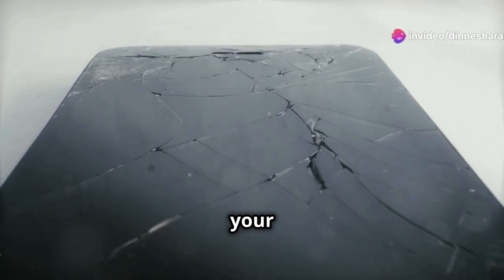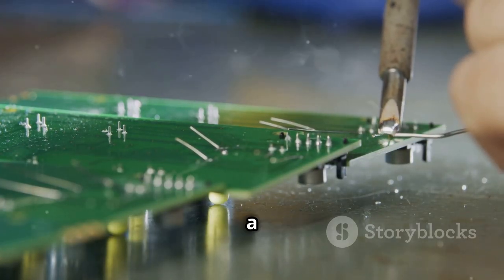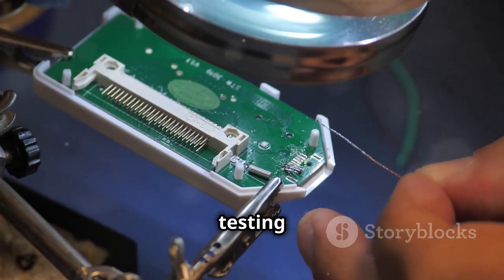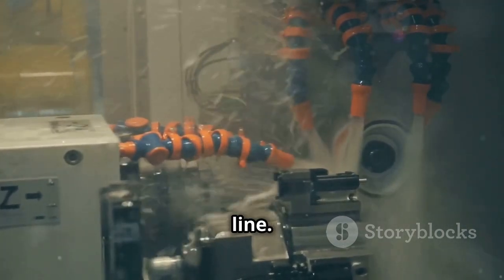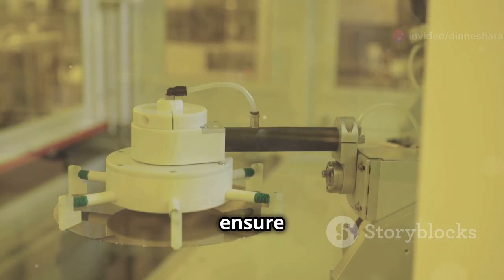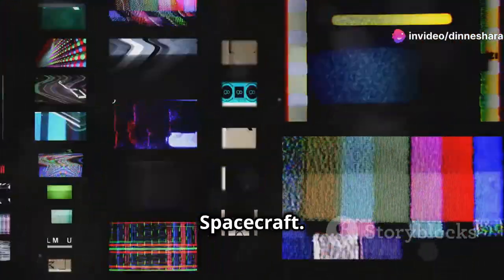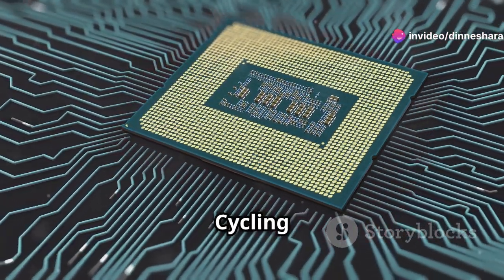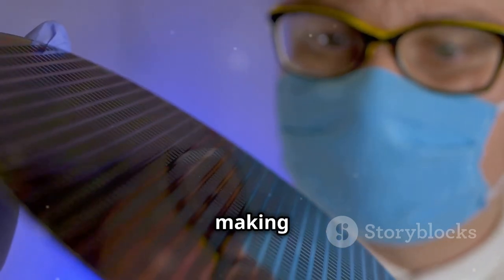Why Temperature Cycling is Crucial for IC Reliability ( Group 3 )